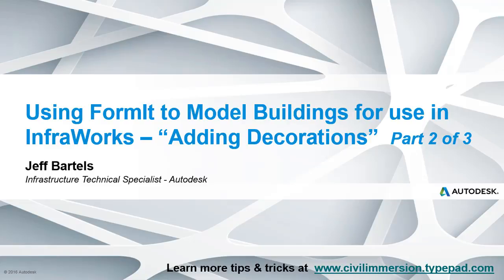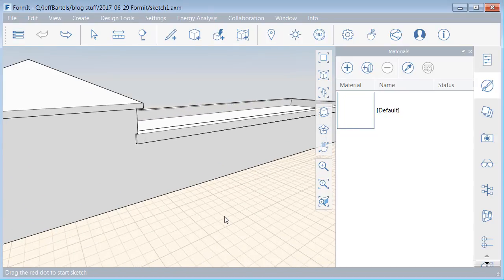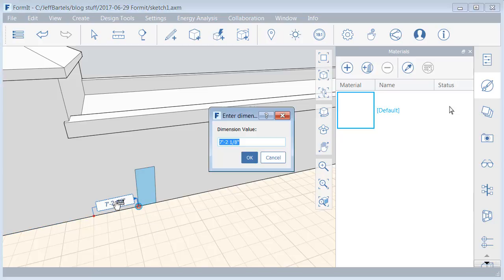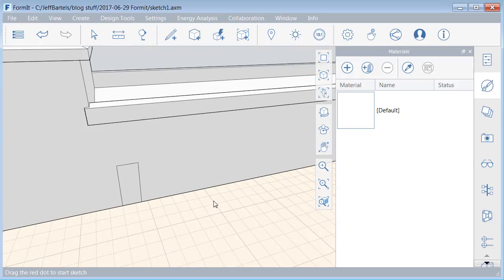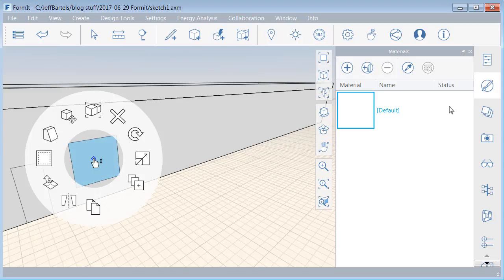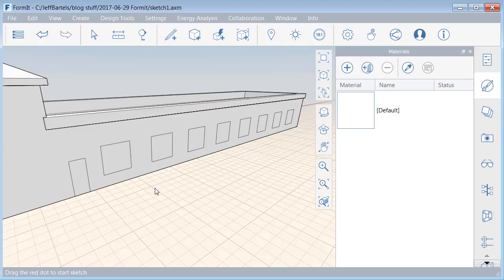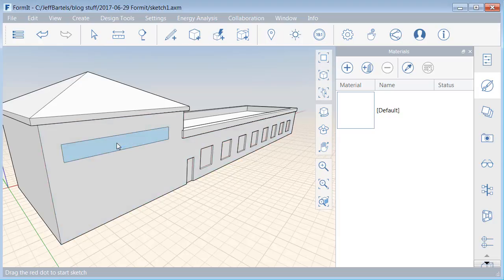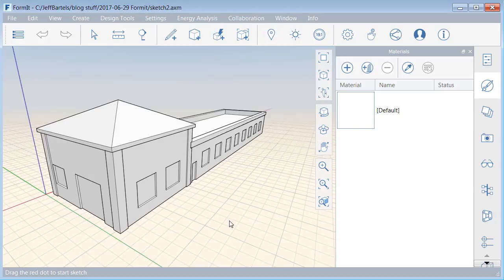2017 06 29 formit2